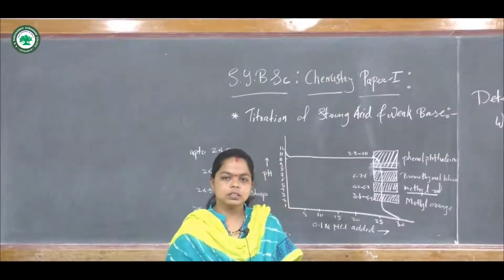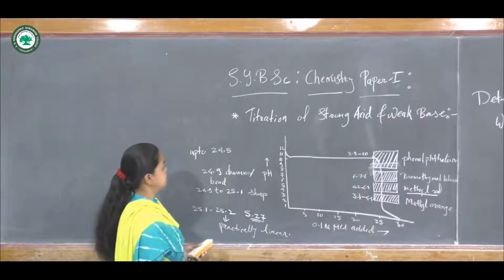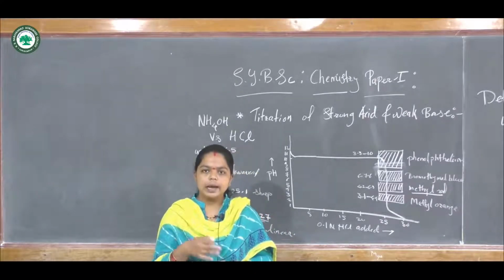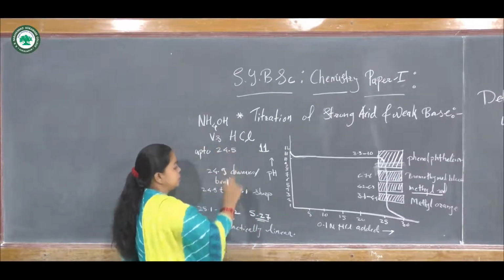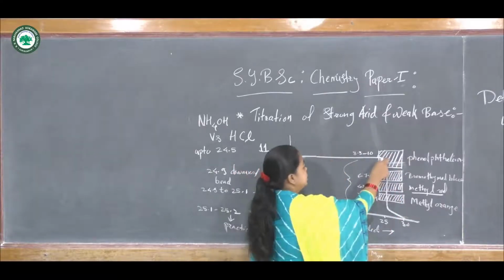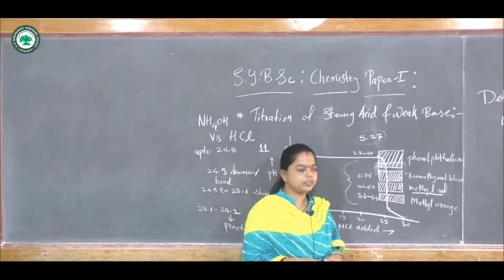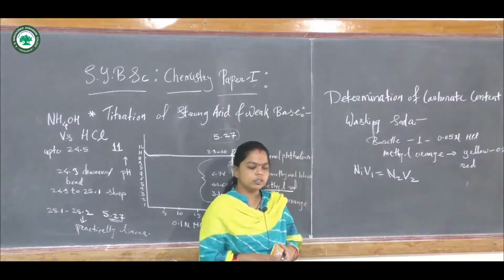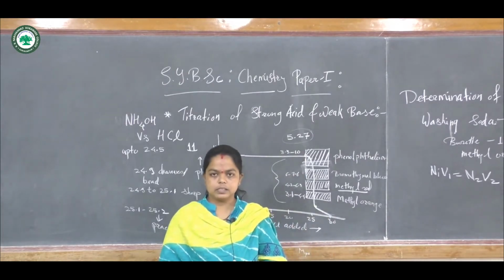S.Y.B.Sc(Phy.l & Ana. Chem.) || Topic: Titration of strong acid & weak base || By Prof. Amolik kirti